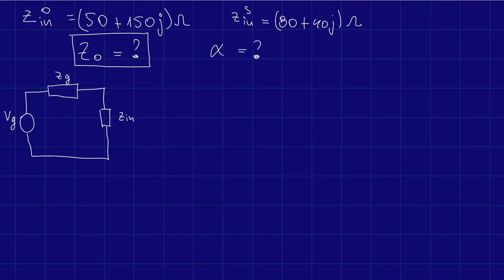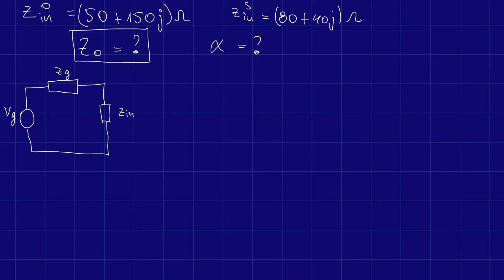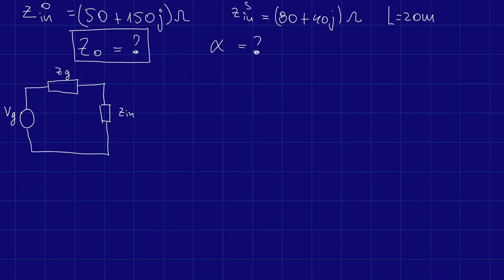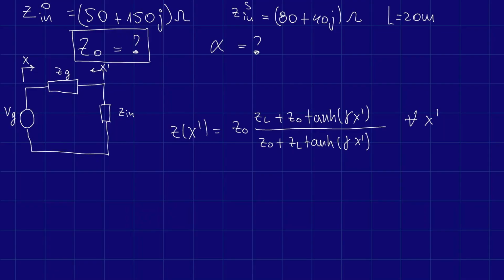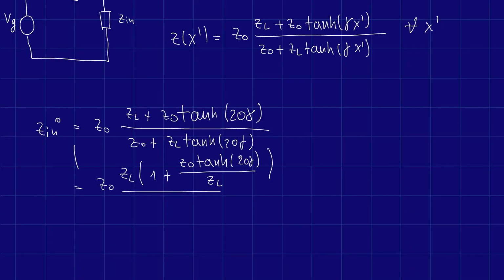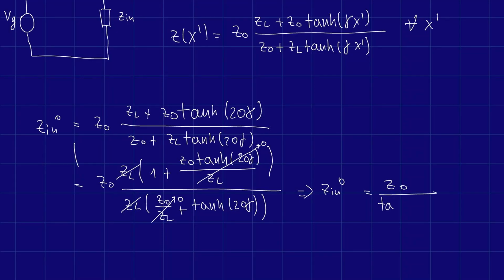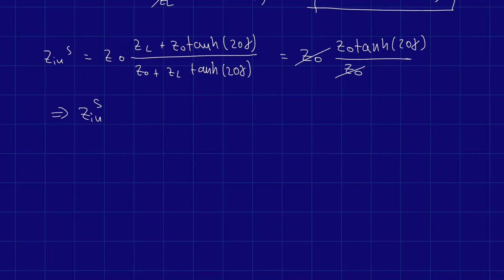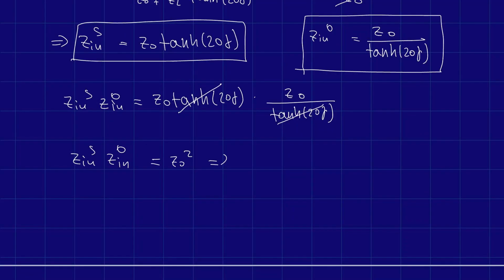Calculate Characteristic Impedance (Z0) from Open & Short Circuit Impedance [Part 1]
Find the characteristic impedance (Z0) of a transmission line from two
input impedance measurements — one open circuit, one short circuit.
This "black box" method is a core technique in transmission line theory,
RF circuit analysis, and microwave engineering. No special equipment
needed — just two impedance readings and the derivation below.

📺 Part 2 – Finding the Attenuation Constant (alpha): [add link]

📐 KEY FORMULA & RESULT
General input impedance:
  Z_in = Z0 * (ZL + Z0 * tanh(gamma*L)) / (Z0 + ZL * tanh(gamma*L))

Open circuit (ZL → infinity):
  Z_inO = Z0 / tanh(gamma*L)

Short circuit (ZL = 0):
  Z_inS = Z0 * tanh(gamma*L)

Multiply both (hyperbolic terms cancel):
  Z_inO * Z_inS = Z0²

Final result:
  Z0 = sqrt(Z_inO * Z_inS)

Example:
  Z_inO = 50 + 150j ohms,  Z_inS = 80 + 40j ohms,  L = 20 m

📚 WHAT YOU'LL LEARN
✅ How to measure characteristic impedance using only open and short circuit tests
✅ What the general input impedance formula for a transmission line looks like
✅ How to derive the open circuit input impedance by taking the limit as ZL approaches infinity
✅ How to derive the short circuit input impedance when ZL equals zero
✅ Why multiplying the two equations cancels the hyperbolic tangent terms
✅ How to apply Z0 = sqrt(Z_inO x Z_inS) to a complex numerical example
✅ Why this works as a "black box" test for any unknown transmission line

⏱️ TIMESTAMPS
0:00 – Introduction: Finding Z0 from Open and Short Circuit Measurements
0:59 – Example Setup: Given Values for Z_inO, Z_inS, and Line Length
1:39 – The General Input Impedance Formula for a Transmission Line
2:17 – Deriving the Open Circuit Impedance Equation
3:48 – Deriving the Short Circuit Impedance Equation
4:37 – Combining Both Equations to Solve for Z0
5:22 – Final Formula: Z0 = sqrt(Z_inO x Z_inS)

🎓 ABOUT THIS CHANNEL
Byte-Sized Learning delivers short, precise technical derivations for
electronics and electrical engineering students. Straight to the point —
no filler, just the math you need.

🔖 TOPICS
transmission line, characteristic impedance, input impedance, electrical
engineering, electronics, RF, impedance, circuit design, transmission line
theory, microwave engineering, open circuit test, short circuit test,
hyperbolic tangent, electromagnetic theory